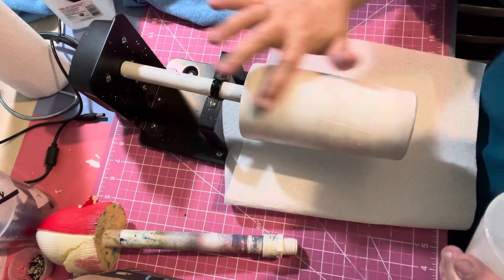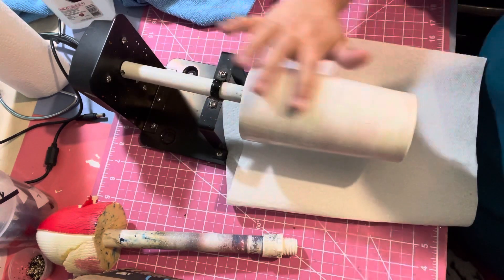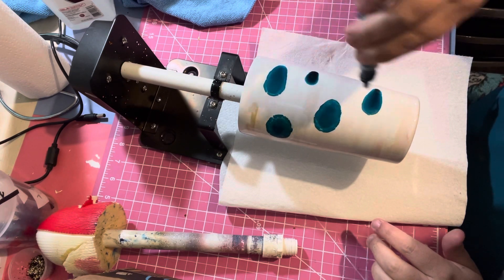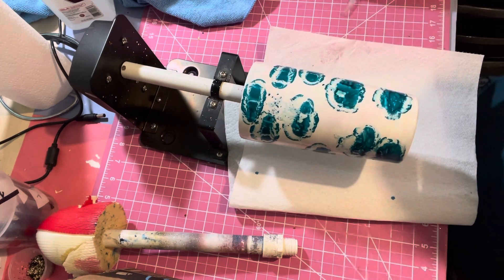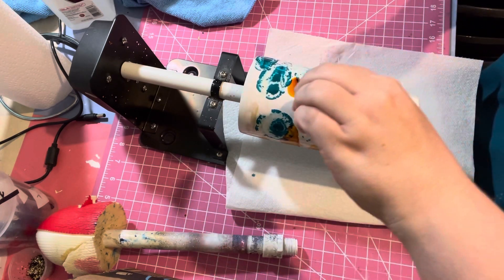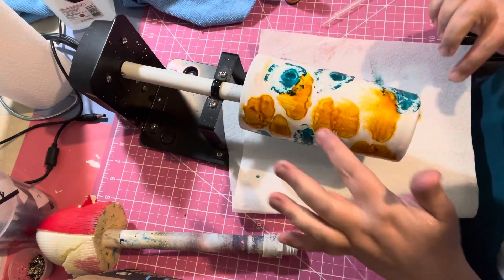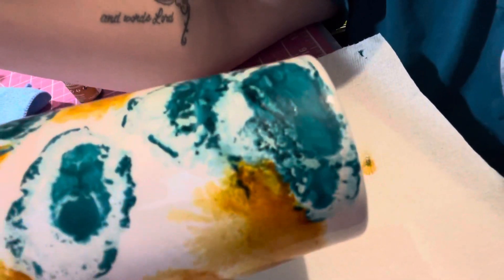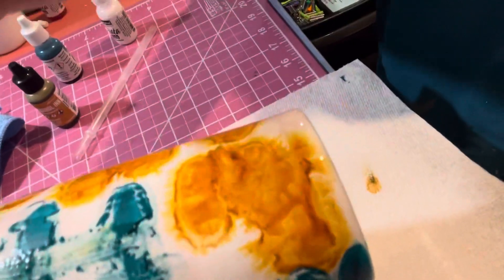Alcohol Inks & Wet Brite Tone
Many ask why you can’t use Alcohol Inks on Wet Brite Tone. Here I will show you why.

YOU CAN use alcohol inks on a cup prior to Brite Tone and I have a video showing you how to do that as well.

I hope it was helpful and easy to follow. Below you will find links to The Crystalac Store where you can purchase items I use.

If you would like to purchase a custom cup  or Pen from me, please check out my etsy page.

Flip N Awesome Paints (They last sooo long and are fantastic. A little goes a long way: